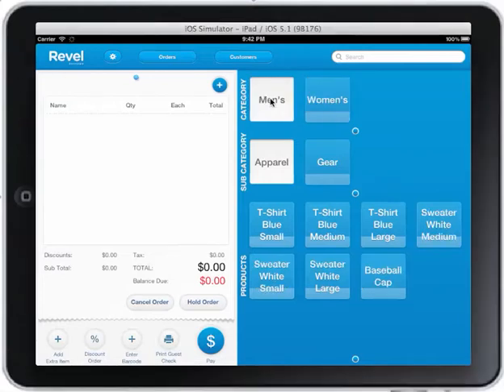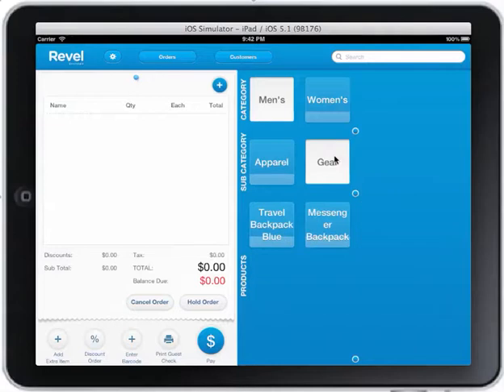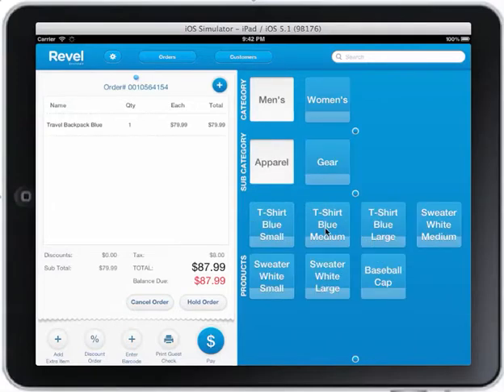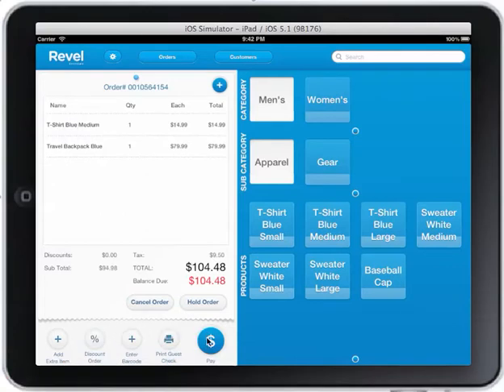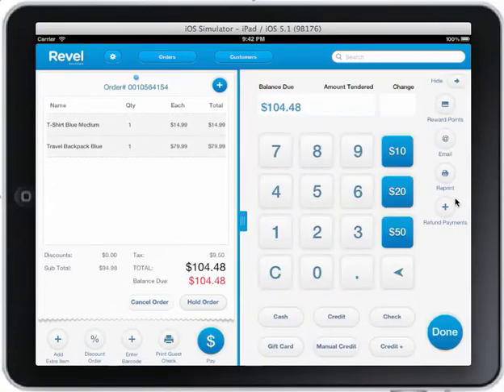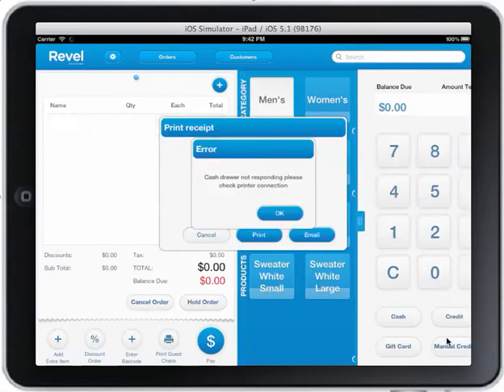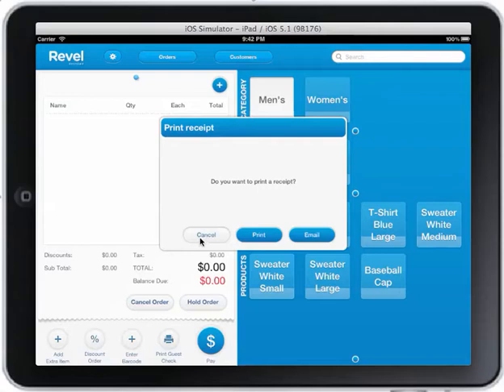IPad POS Training Video: Placing an Order